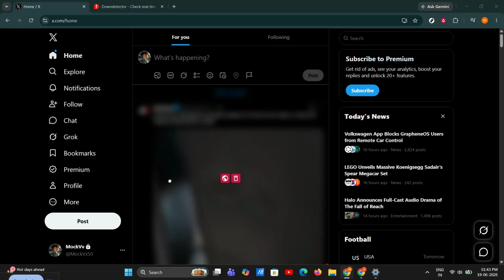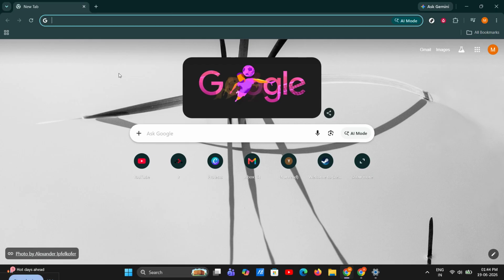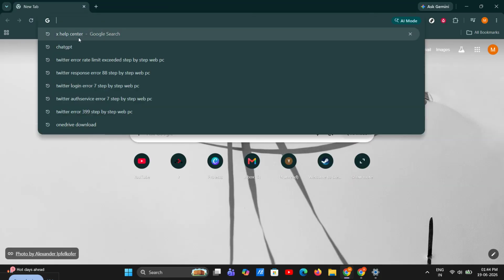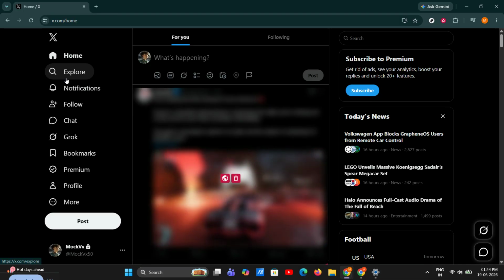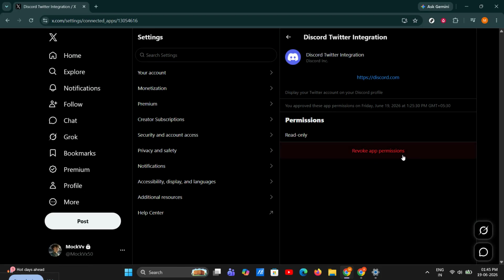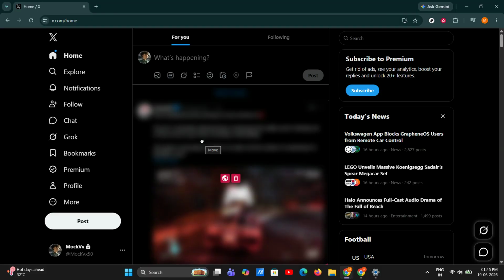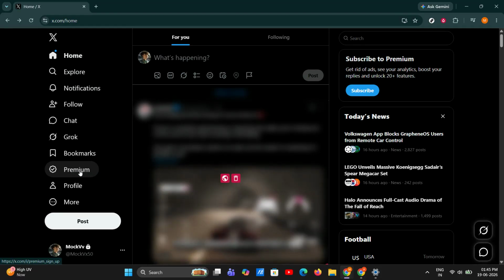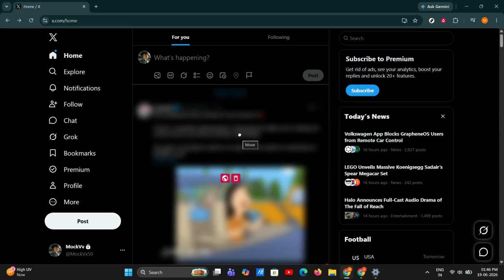How To Fix X.Com/Twitter Error Rate Limit Exceeded [Quick Fix Guide]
Learn how to fix the X.com or Twitter rate limit exceeded error with simple troubleshooting steps for browser, network, and account access.
This guide covers waiting out the cooldown, clearing cache and cookies, removing connected apps, switching networks, and more.

🕚Timestamps:
0:00 Intro
0:24 Wait For The Cooldown To Reset
0:54 Clear Browser Cache And Cookies
1:32 Log Out Of Third-Party Apps
2:11 Change Your Network Connection
2:39 Consider X Premium Or Twitter Blue

✍️What You'll Learn In This Video:
• How To Fix X.com Rate Limit Exceeded Error
• How To Wait Out The X Cooldown Timer
• How To Clear Browser Cache And Cookies For X
• How To Remove Third-Party Apps From X Account Access
• How To Switch Networks To Bypass IP-Based Limits
• How To Check X Premium Or Twitter Blue Options
• How To Stop Repeated Refreshing From Making The Error Worse

💡Pro Tips:
• Stop refreshing the page repeatedly, since that can keep the limit active longer.
• Try opening X in a different browser or device after clearing your data.
• Remove old connected apps you no longer use to reduce background requests.
• If you’re on Wi-Fi, test mobile data or a hotspot to rule out an IP issue.
• On mobile, force close the app and relaunch it after waiting.